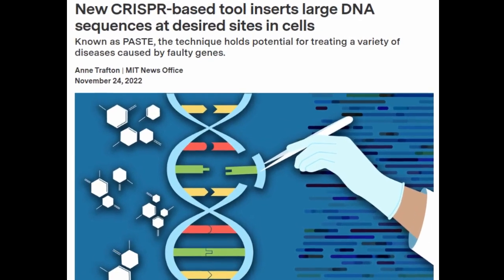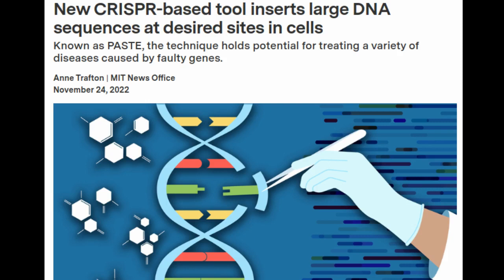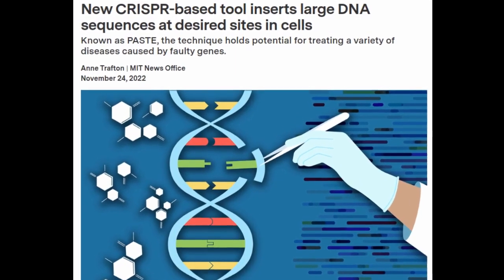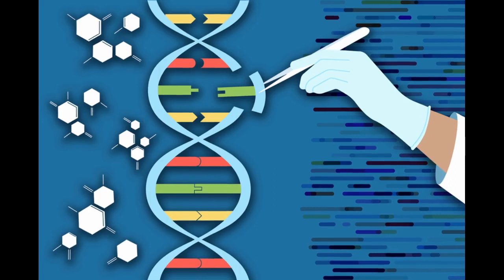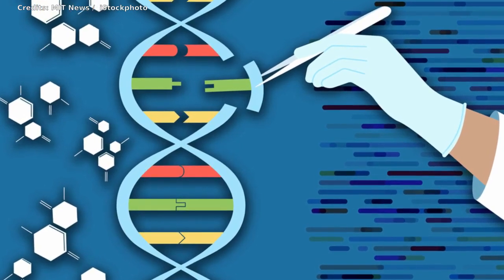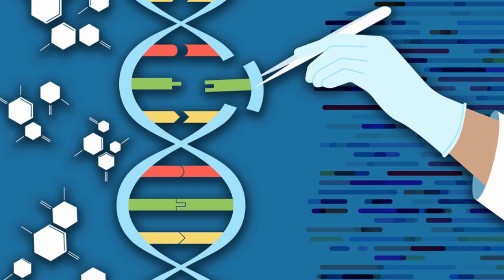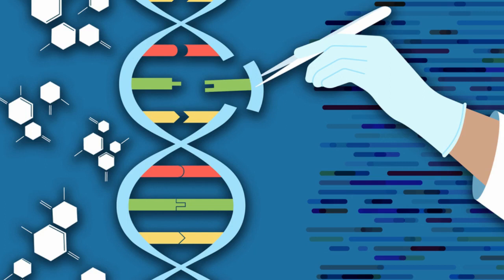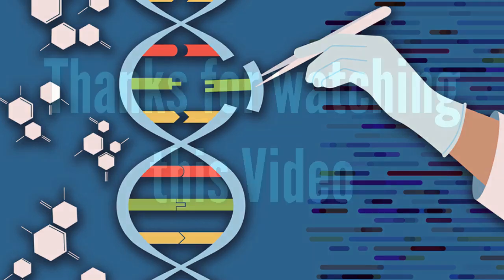New CRISPR-based tool "PASTE" inserts large DNA sequences at desired sites in cells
Building on the CRISPR gene-editing system, MIT researchers have designed a new tool that can snip out faulty genes and replace them with new ones, in a safer and more efficient way.

Using this system, the researchers showed that they could deliver genes as long as 36,000 DNA base pairs to several types of human cells, as well as to liver cells in mice. The new technique, known as PASTE, could hold promise for treating diseases that are caused by defective genes with a large number of mutations, such as cystic fibrosis.

Credits: MIT News /  iStockphoto

Research paper: Drag-and-drop genome insertion of large sequences without double-strand DNA cleavage using CRISPR-directed integrases